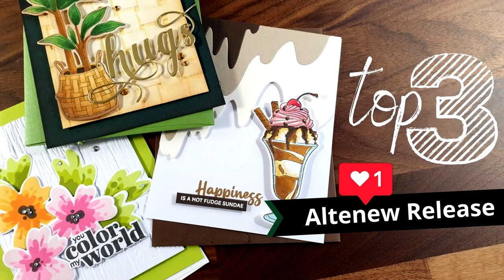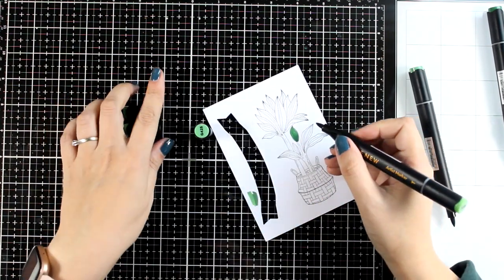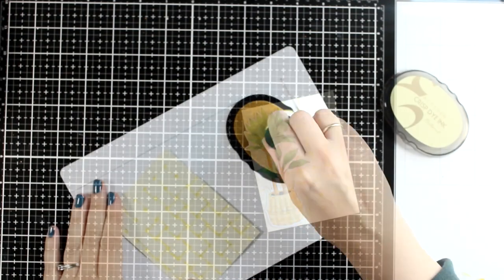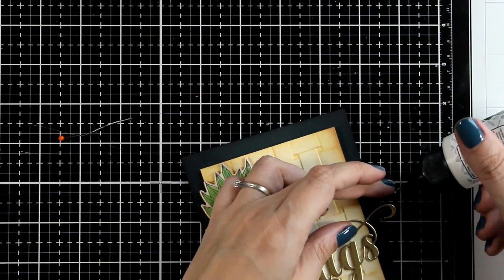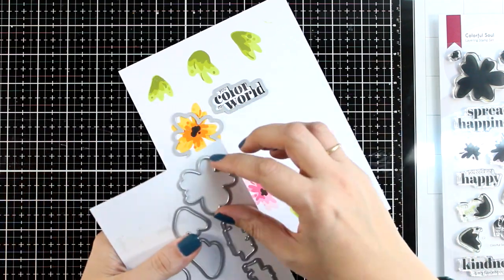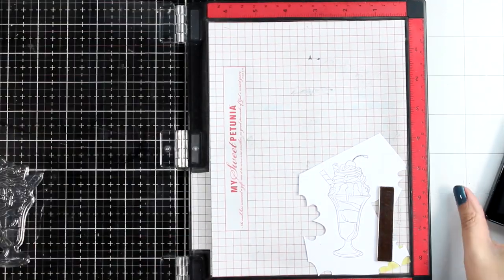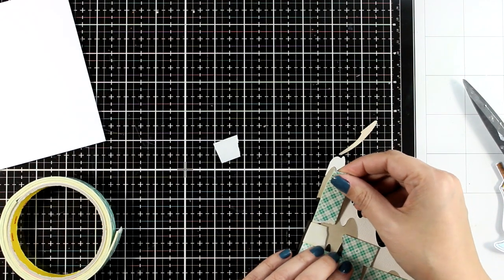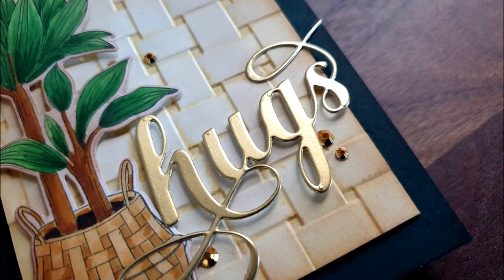Top 3 favorites | December Altenew Release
• Altenew Pots and Plants Stamp Set for Card Making & Scrapbooking

• Altenew Pots and Plants Die Set for Paper Crafting

• Altenew All Things Sweet Stamp Set for Card Making

• Altenew All Things Sweet Die Set for Paper Crafting

• Altenew Woven Basket 3D Embossing Folder for Paper Crafting

• Altenew Wave Form Background Cover Die for Card Making